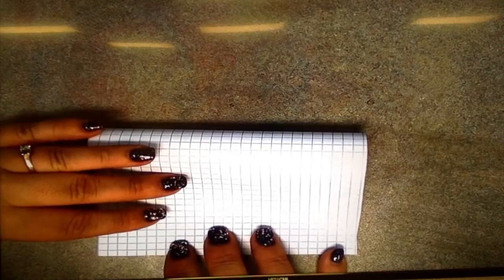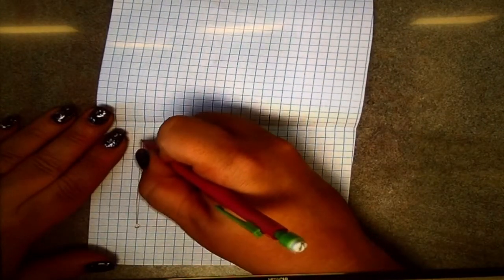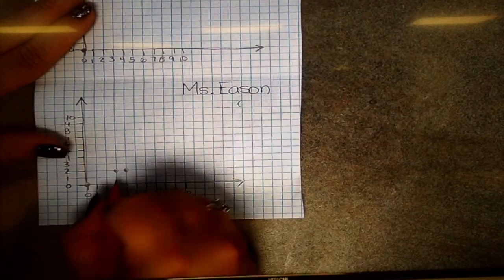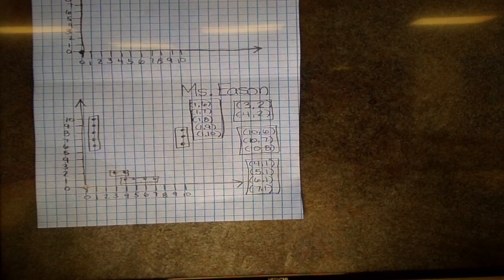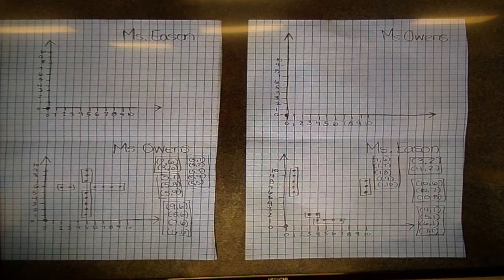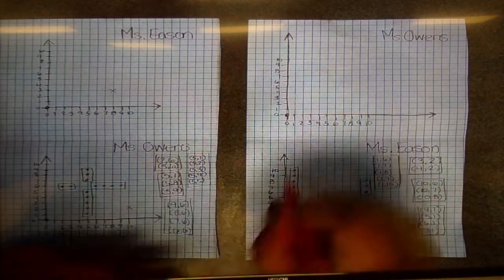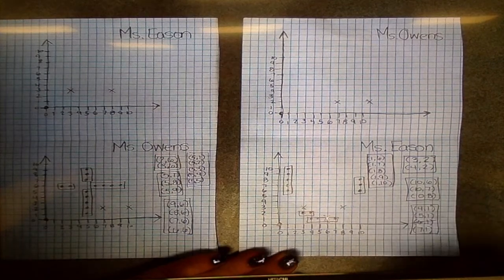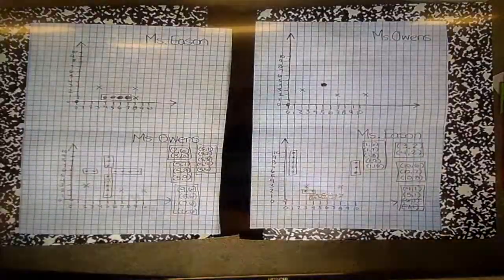Coordinate Grid Battle Ship